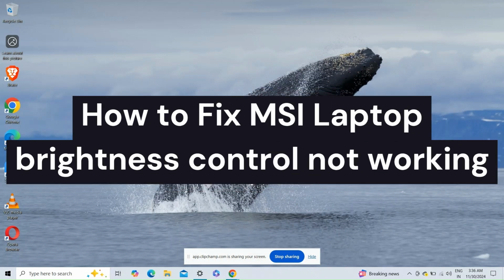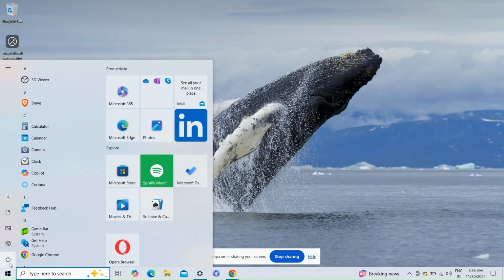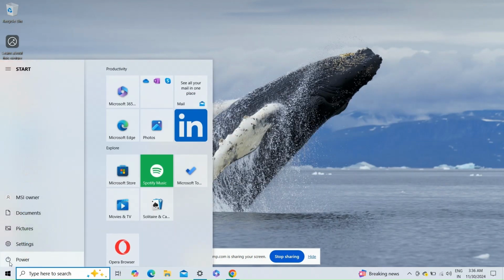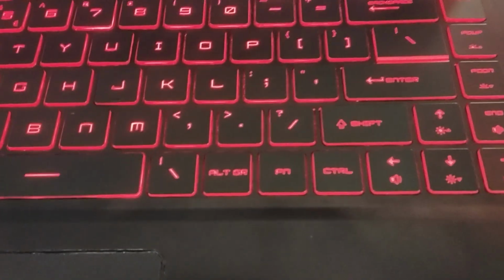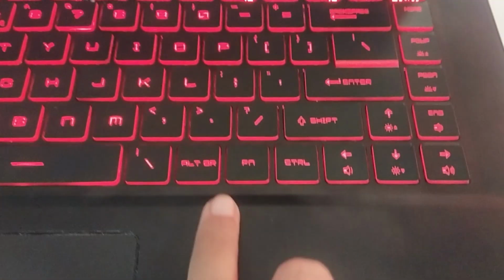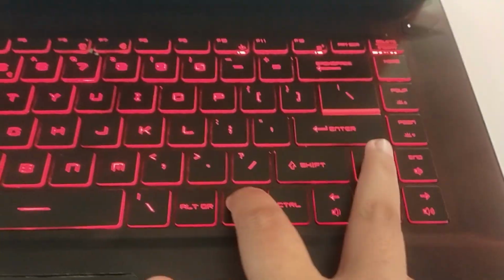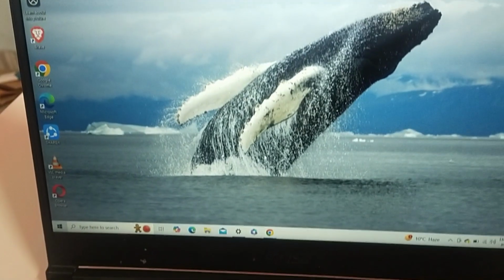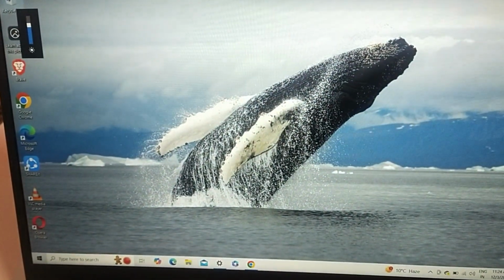How To Fix MSI Laptop Brightness Control Not Working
In This Video, We Address A Common Concern Among MSI Laptop Users: The Inability To Adjust Screen Brightness. We Will Present A Series Of Troubleshooting Techniques Designed To Help You Identify And Fix The Underlying Issues Affecting Your Brightness Control. By The End Of This Tutorial, You Will Have The Knowledge And Tools Necessary To Restore Your Laptop's Brightness Functionality Effectively.

00:00 Intro
00:07 Fix 1. Restart Your Laptop
00:20 Fix 2. Check Function Key
00:34 Fix 3. Update Display Driver